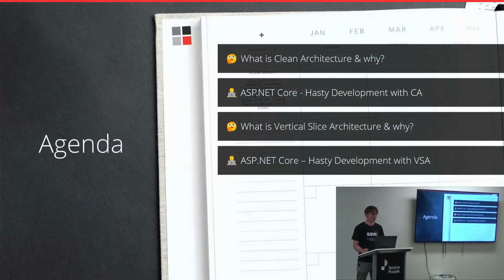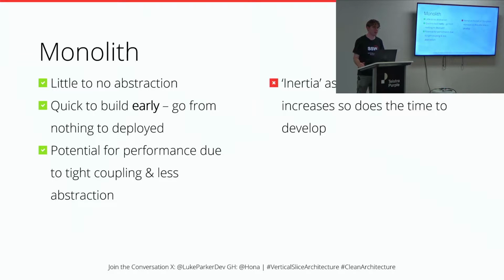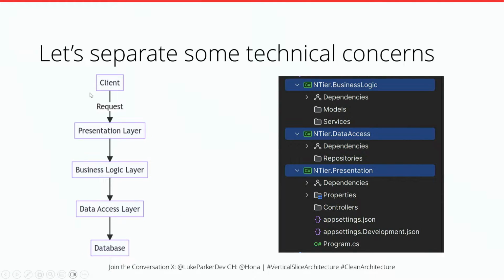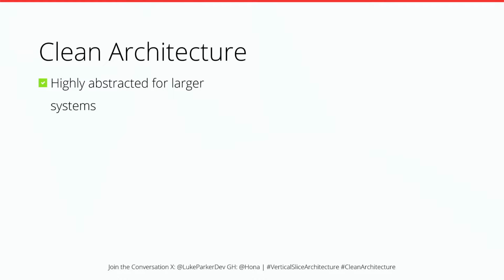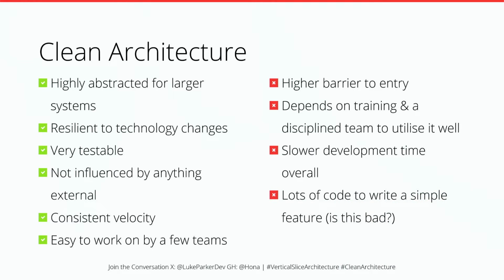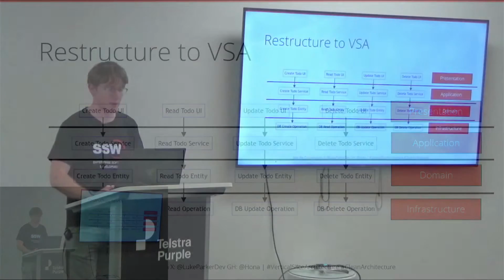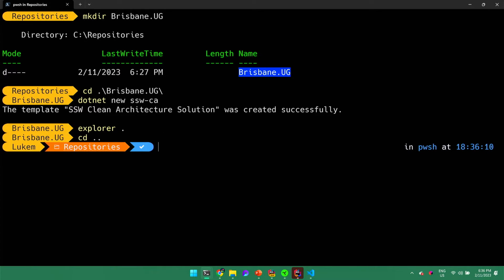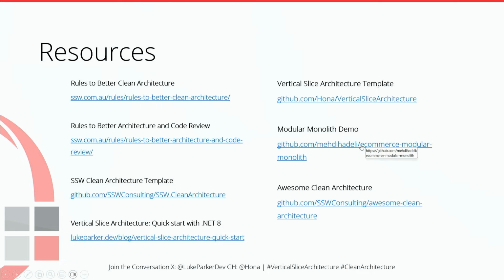Vertical Slice Architecture: How Does it Compare to Clean Architecture — Luke Parker (SSW)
Is Vertical Slice Architecture the next big thing or just as cool new kid? Enterprise software development requires you to choose the right architecture.

This session with Luke Parker will provide a realistic dive into Vertical Slice Architecture (VSA) with .NET, showcasing the potential shift from Clean Architecture (CA) to VSA. You will learn the benefits and drawbacks of both Clean Architecture & VSA. We'll reflect on some changes to increase development speed, focusing on a modern Web API, utilising the latest C# features.

See Luke demonstrate how to architect an application that is maintainable and scalable. Utilising a template for faster development, you can get up and running very quickly if you know how! Join us and get ahead of the curve and be the one driving innovation in your .NET application.

About Luke:

Luke is Software Engineer, Presenter, Mentor, and Scrum Master at SSW.